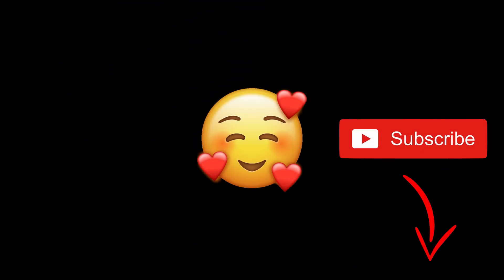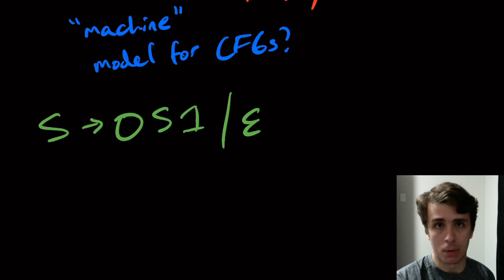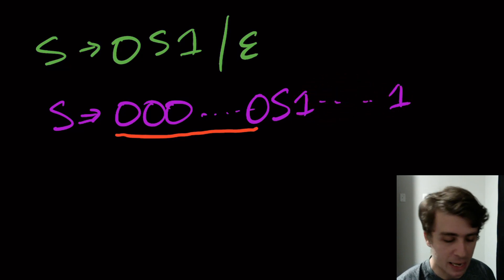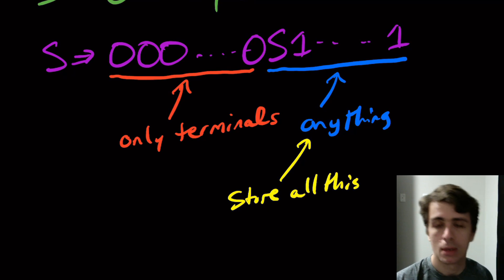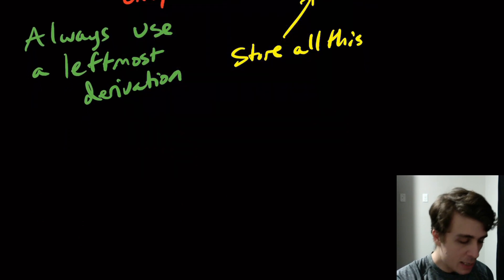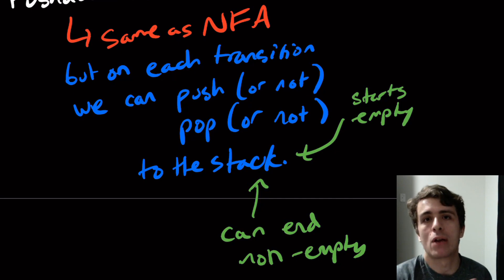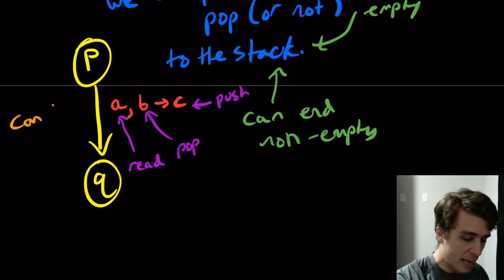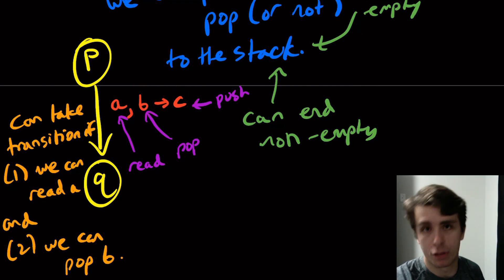What is a Pushdown Automaton (PDA)?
Here we give a high-level overview of a pushdown automaton (PDA), and give the motivation for why we want such a model. It is (going to be) a machine model for the context-free languages, and is essentially an NFA with a stack.